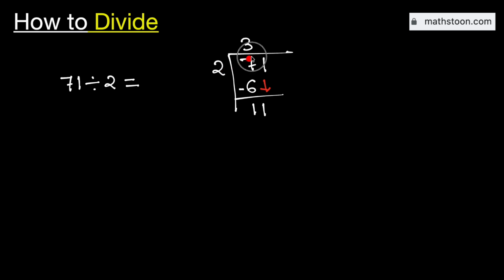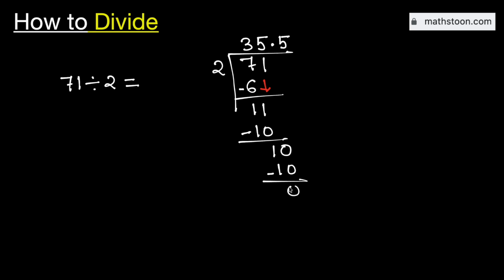71 divided by 2 (71÷2) | Long Division